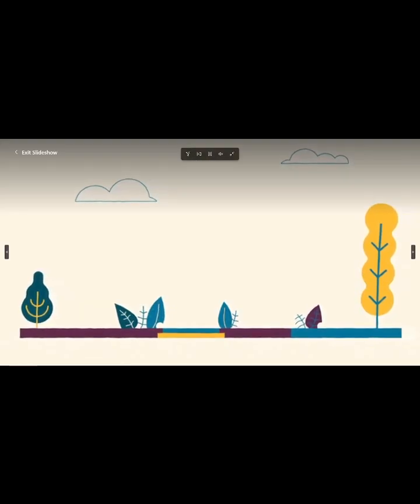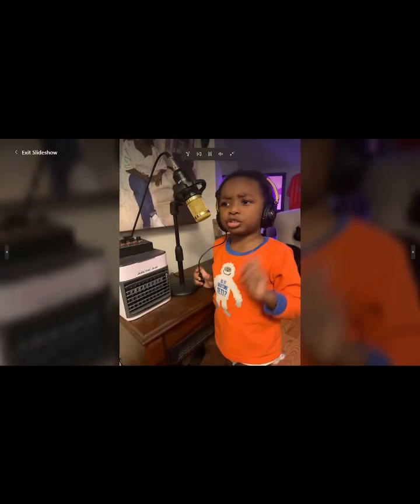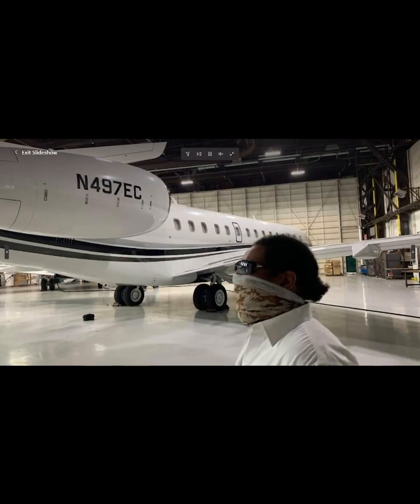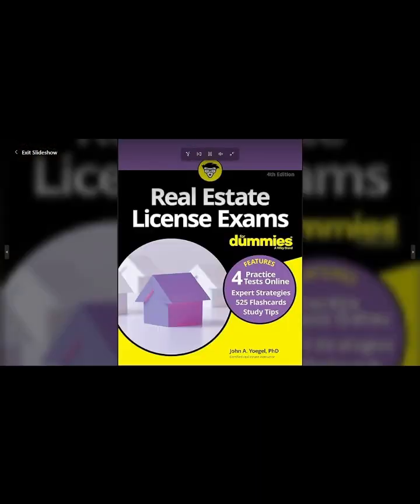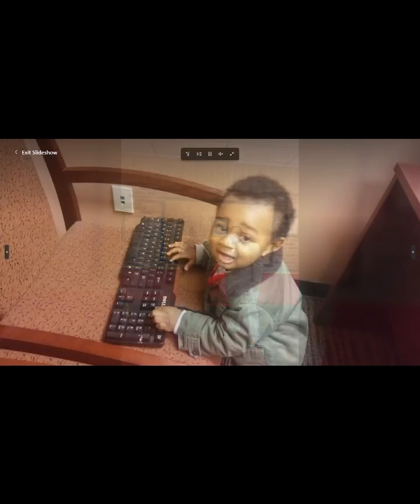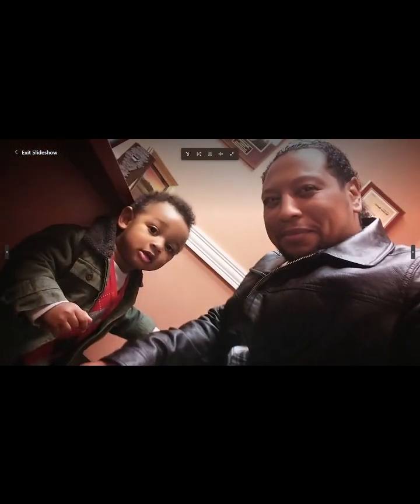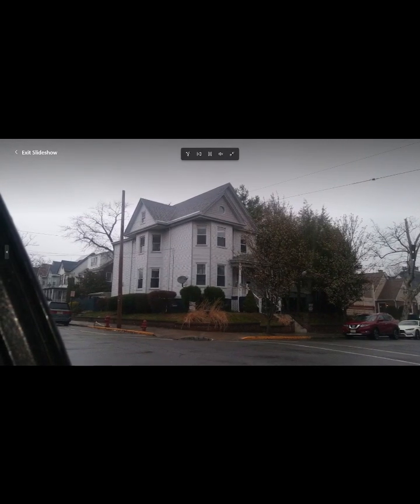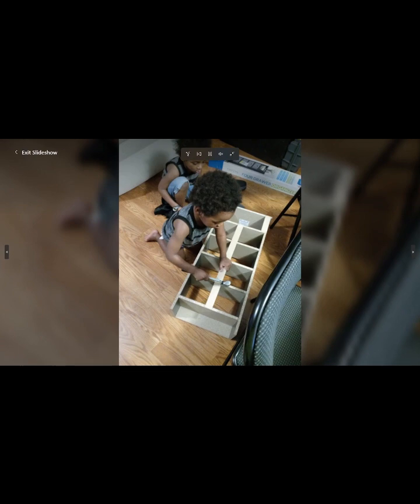Real Estate Licensing Exam for Dummies - CH11 - Test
PART 4: A House is Made of Lots of Paper:

Chapter 11: Contracts 101